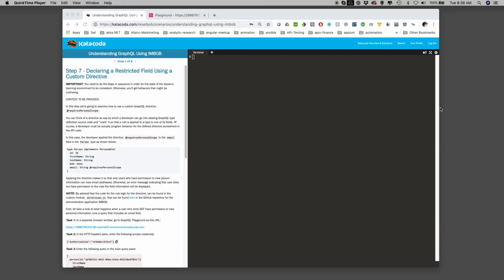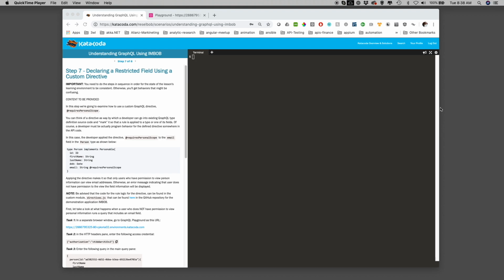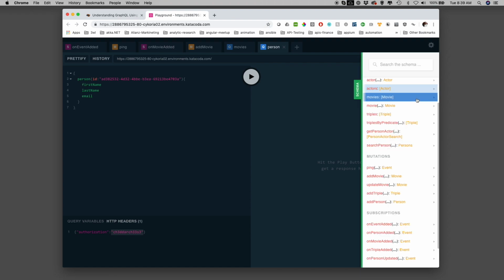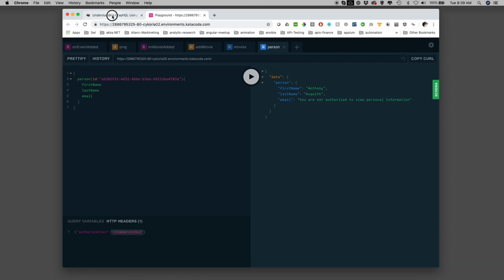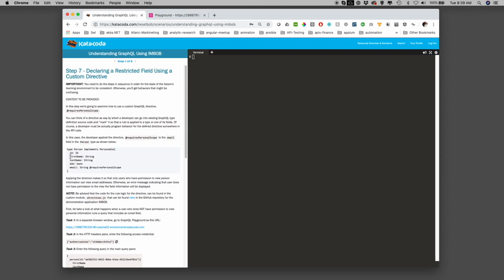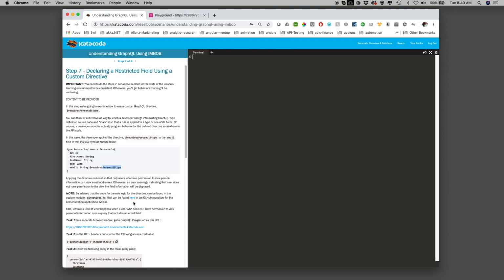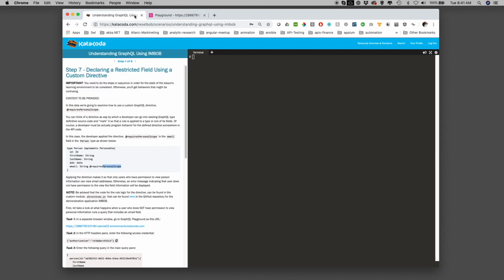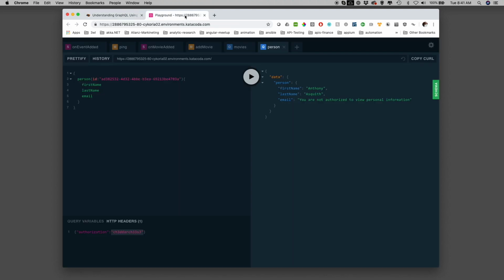Learning GraphQL on Katacoda: Step 7 - Declaring a Restricted Field Using a Custom Directive